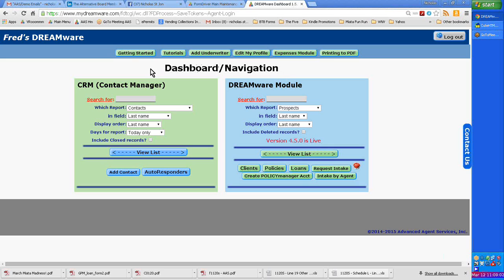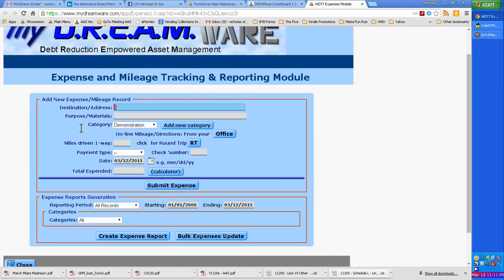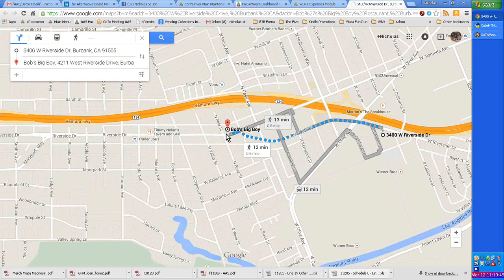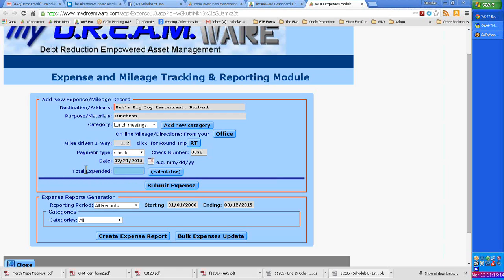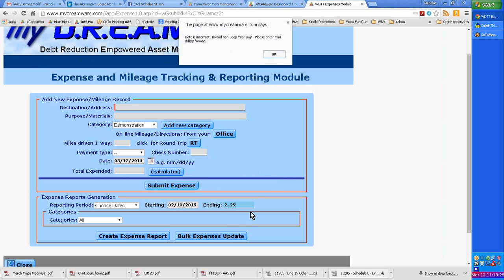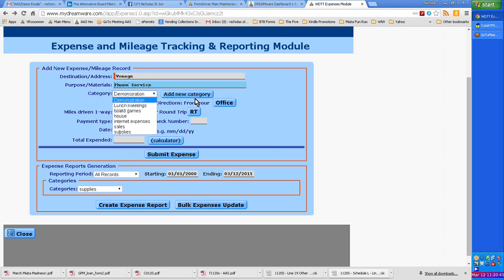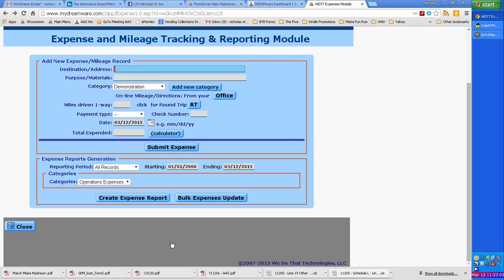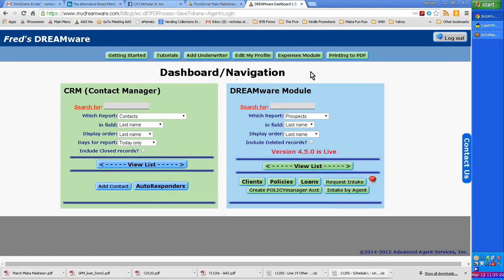Expenses Module | AAS | myDREAMware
The Expenses Module in myDREAMware will pay for the system all by itself.  Easily track expenditures and mileage.